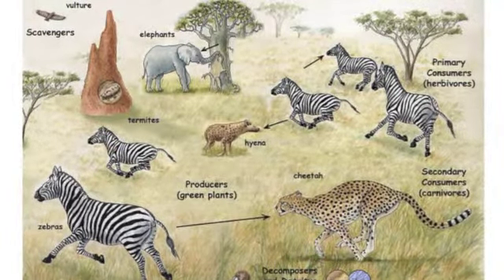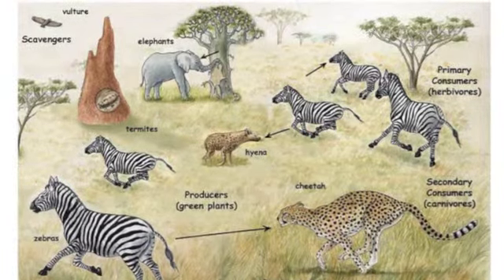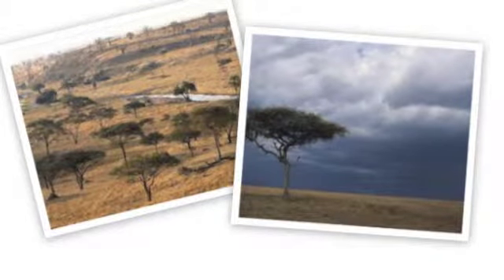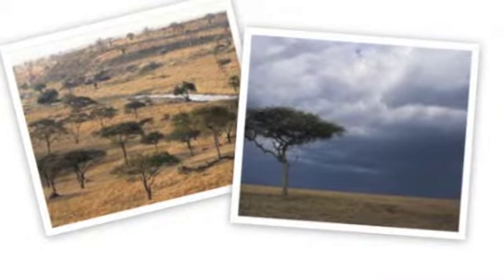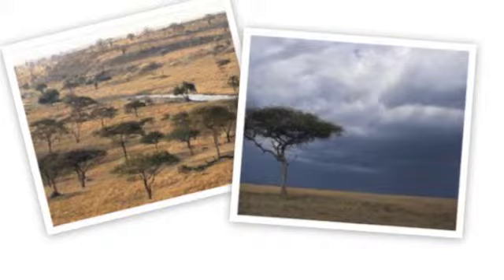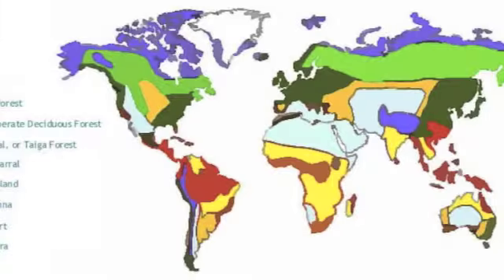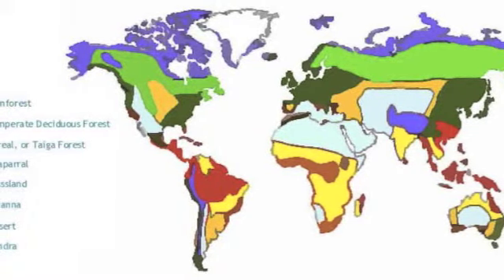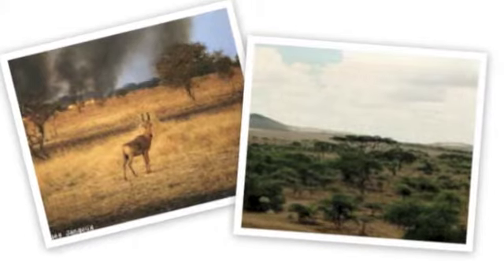The Savannah Ryan